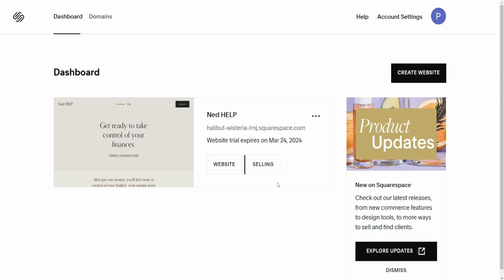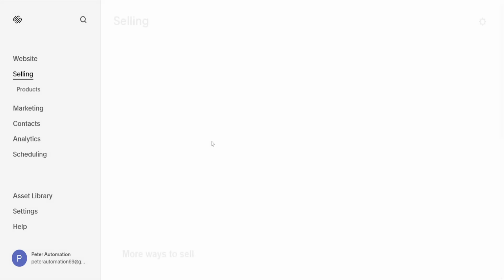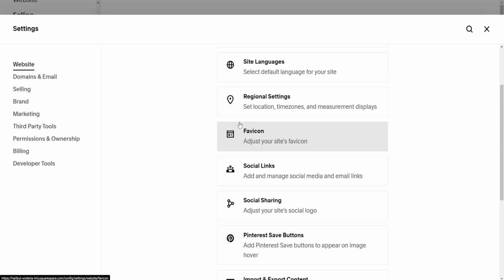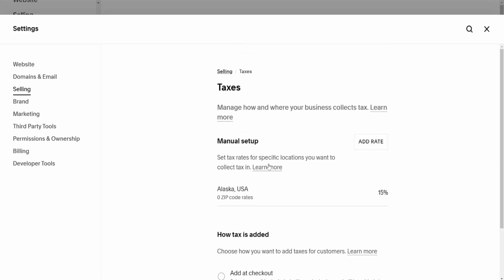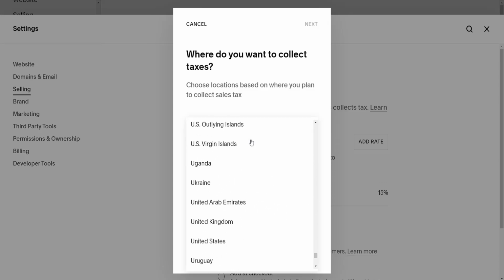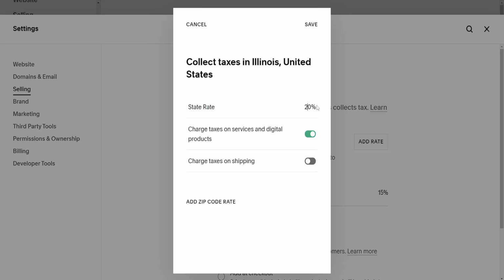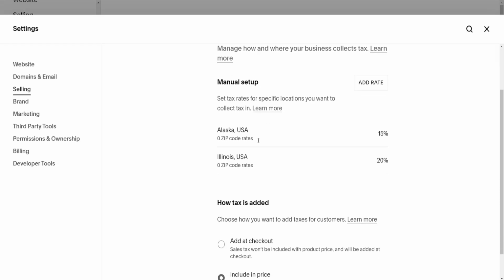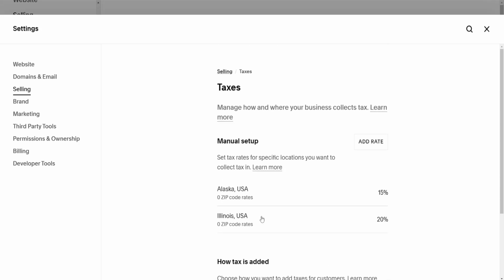How To Add Tax In Squarespace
In this video I show you how to add Tax in Squarespace. If you want to learn how to add taxes to your Squarespace products then this is the tutorial for you!